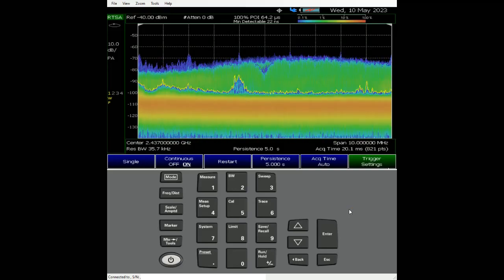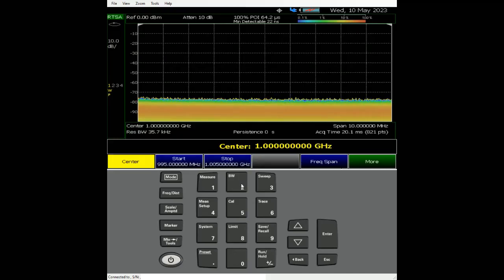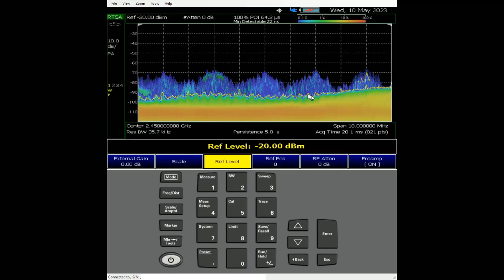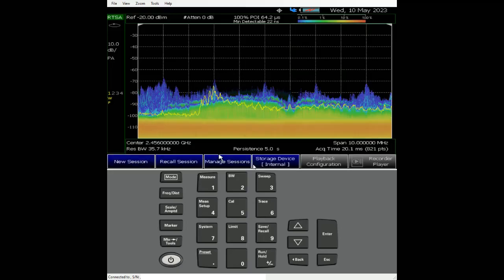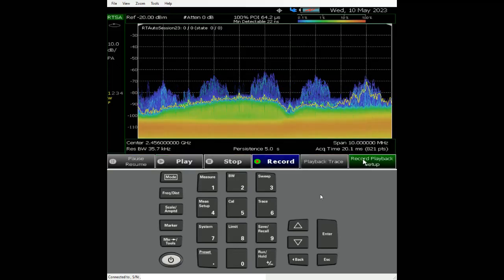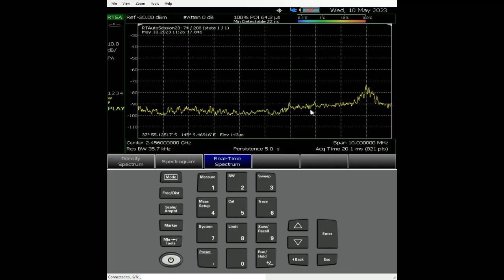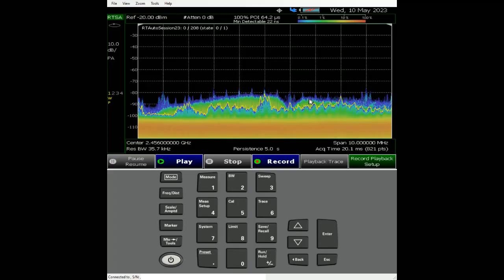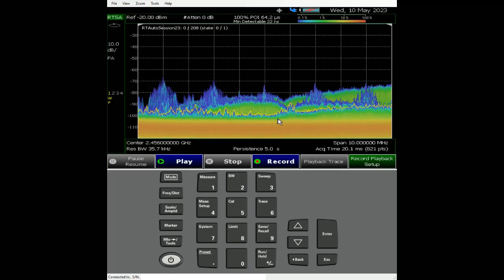Episode 109: FieldFox RTSA Record Playback "Gotcha"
This video is to show the record playback spectrum in RTSA mode in FieldFox which caught may users unaware that it can't show the spectrum density during playback.
work around is to use remote control to FieldFox and video record it from tablet/win/ios machine.
another way is to do a remote command to screen shot in RTSA when event happens